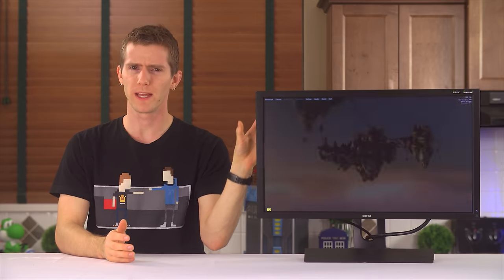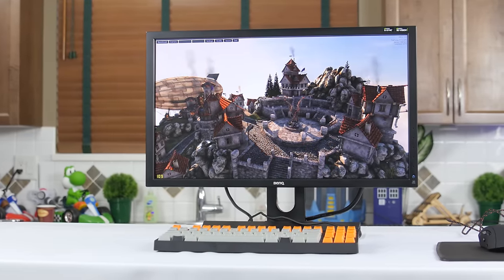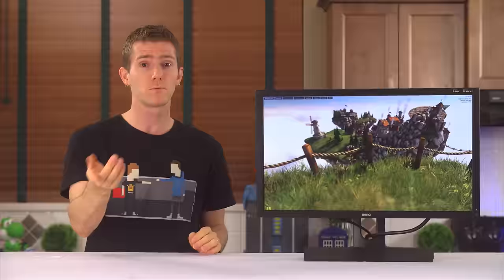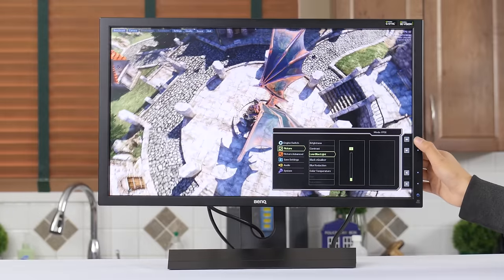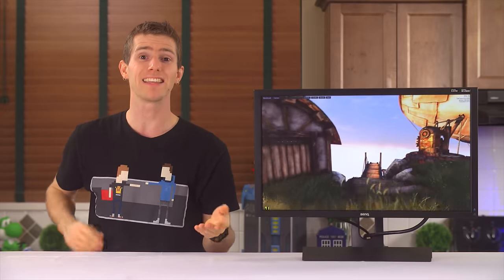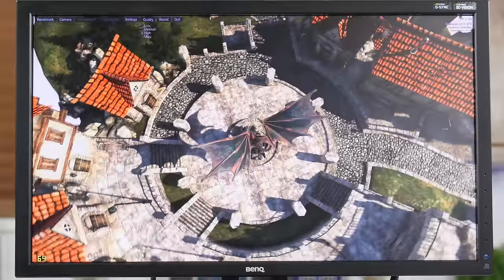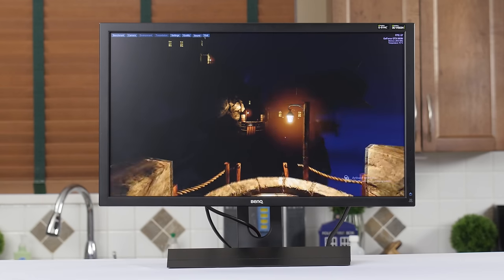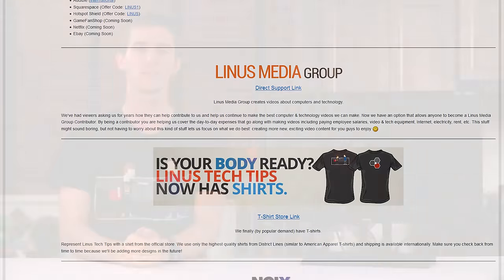BenQ XL2420G G-Sync Monitor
BenQ's new XL2420G doesn't look much different than their other XL series monitors... but it does have a few standout features.

and sign up with offer code LINUS to enter the giveaway! And Tweet using OMLG to enter the draw for a $500 hhgregg gift card.

Pre-roll Music Credit:
Title: Hellberg - I'm Not Over (Radio Edit) [feat. Tash]